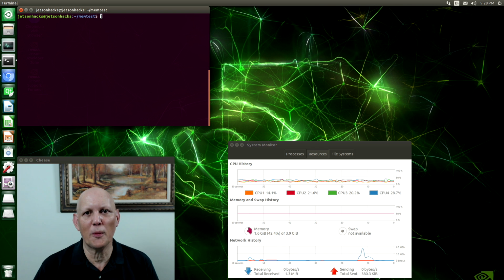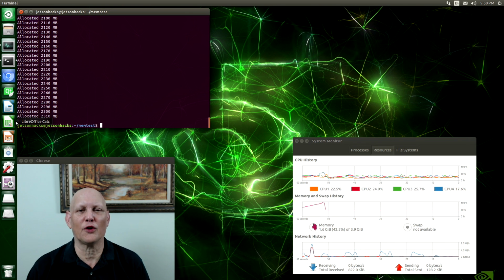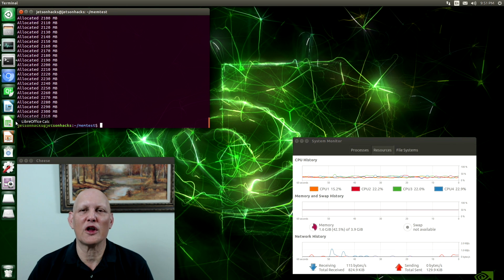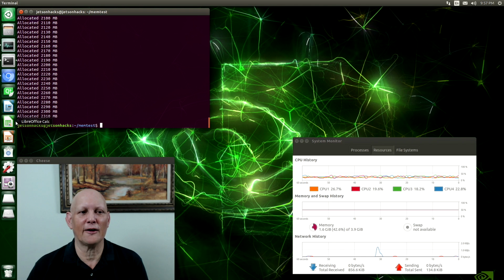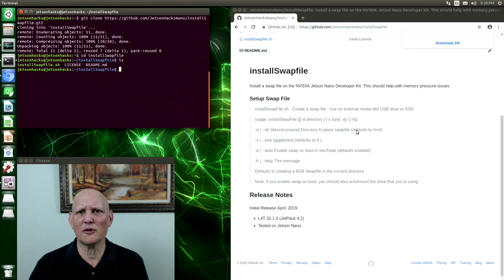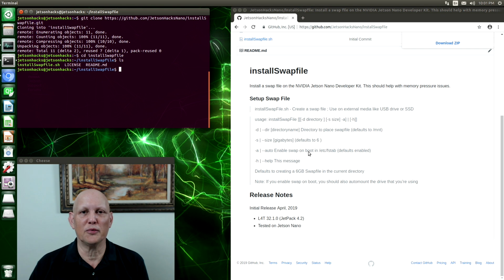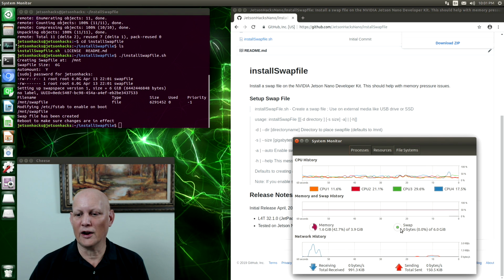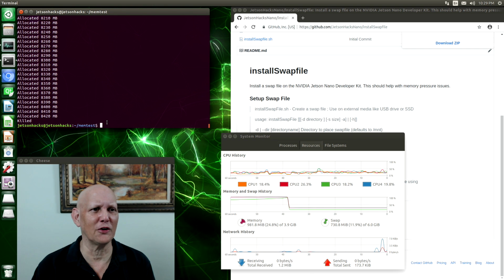Jetson Nano - Use More Memory!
Do your programs close unexpectedly, or your programs abort unexpectedly? You probably ran out of memory! Let's fix that with a swapfile.